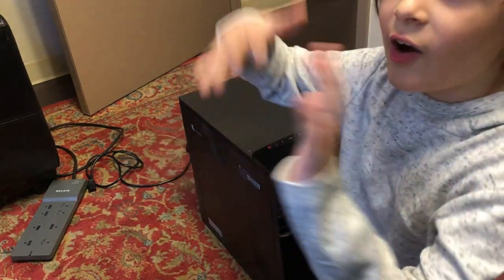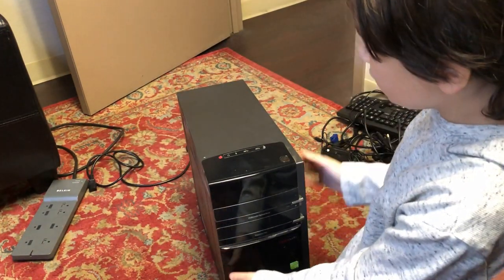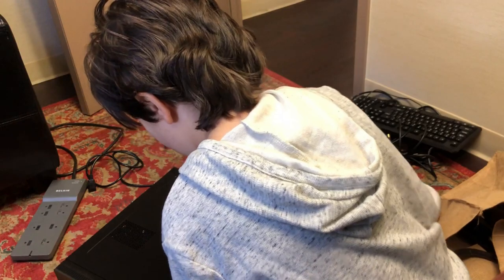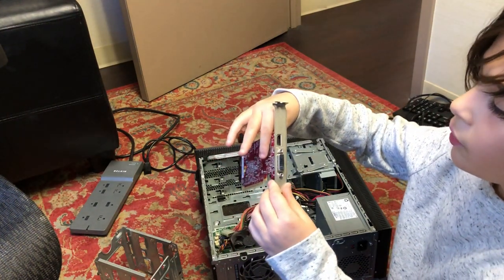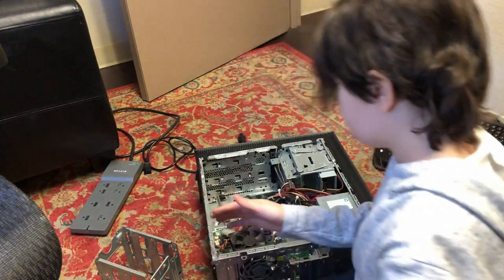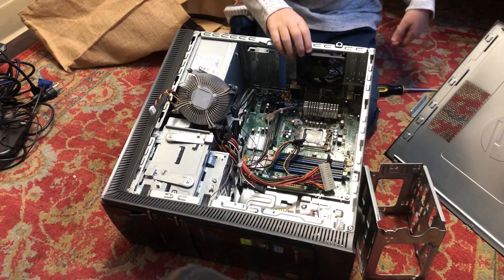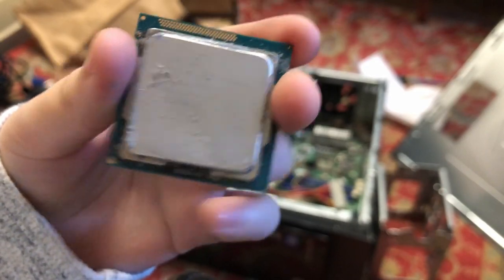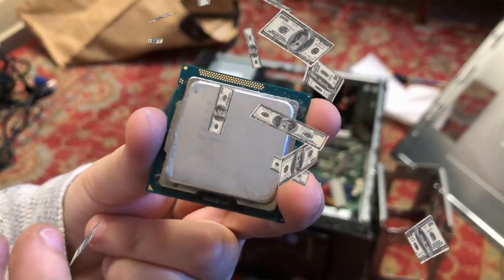Paid $5 for Mystery Computer Box - Let's Open It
Devin Computer Channel.  Teaching kids how to build & break computers while exploring technology everywhere I go.